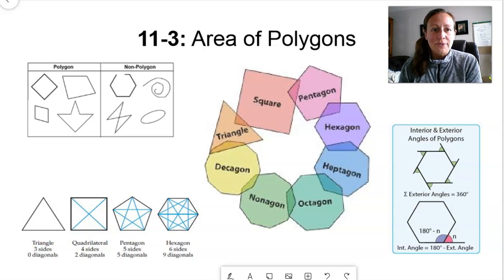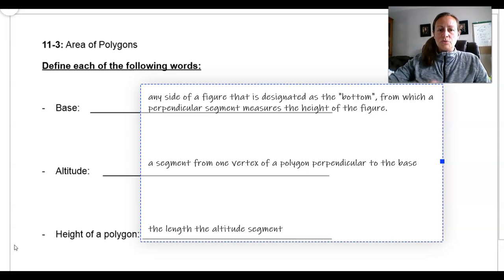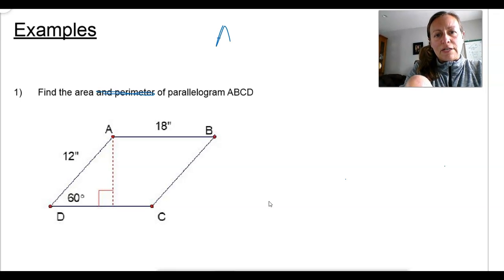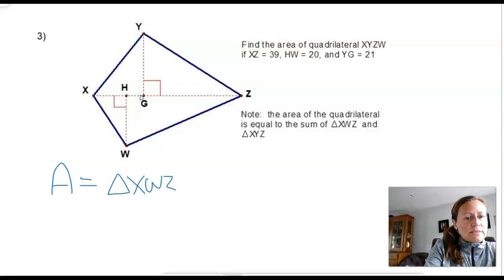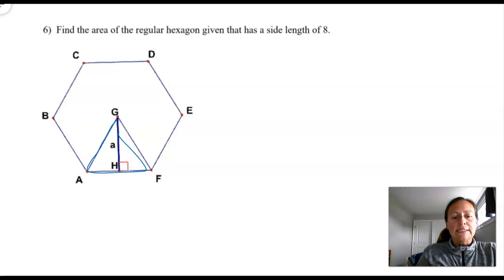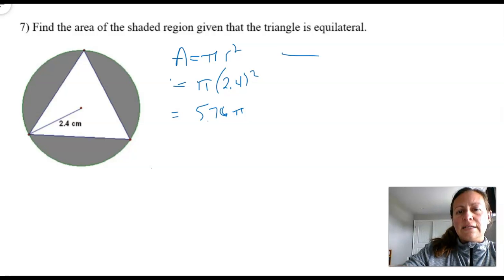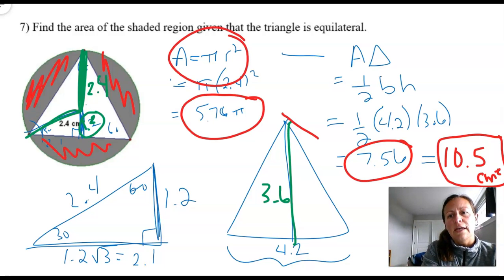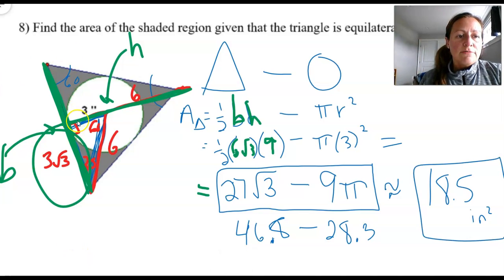11 3 Areas of Polygons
Geometry Lesson showing examples of using Polygon Area formulas on various figures, some of which include composite figures - parallelogram, triangle, rhombus, trapezoid, regular hexagon, equilateral triangle.  Two shaded area problems with triangle inscribed in a circle and circumscribed about a circle.